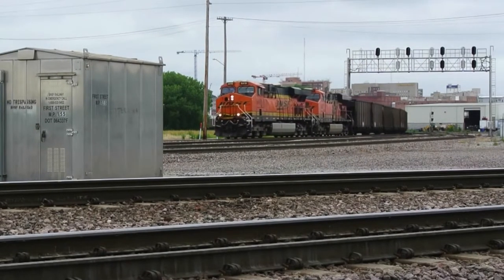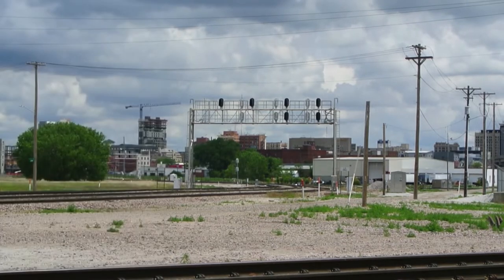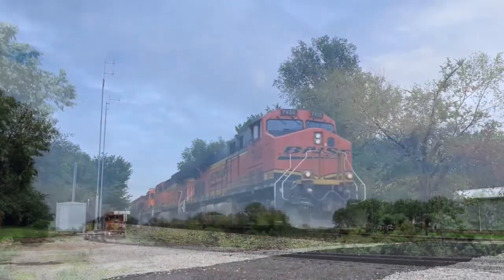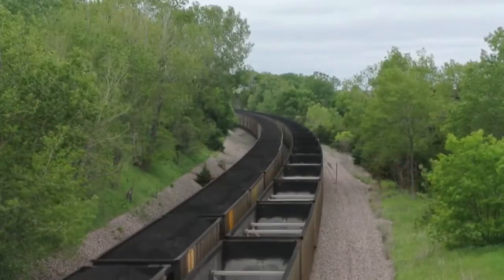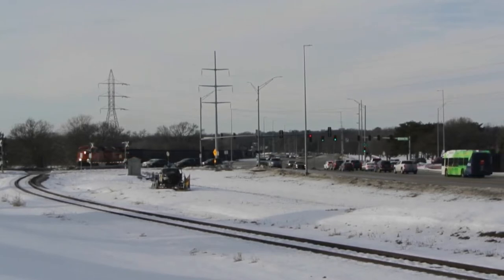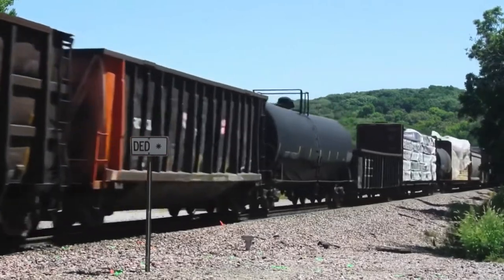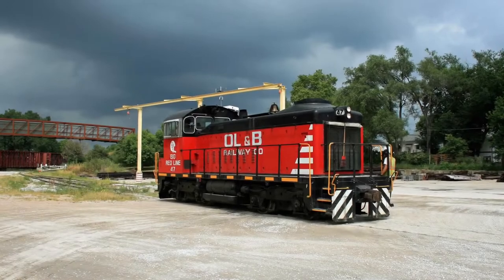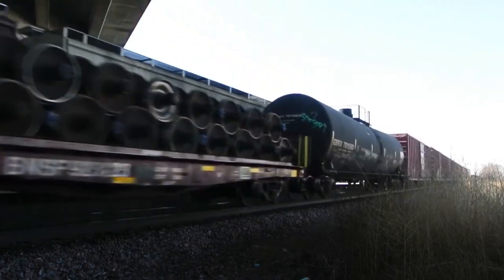Lincoln, Nebraska-Railfanning and Railroading Hotspot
This is a special video I’ve been wanting to produce for over two years, and I’ve finally brought myself to it.  This video is about the operations on the railroad around Lincoln, Nebraska, Nebraska’s state capital.  We will see a variety of trains on all of the different subdivisions sprouting out of BNSF Hobson Yard.  He’s helped my channel a lot, so big thanks to him.  I hope you all enjoy!

Copyright Owen the Train Man 2021